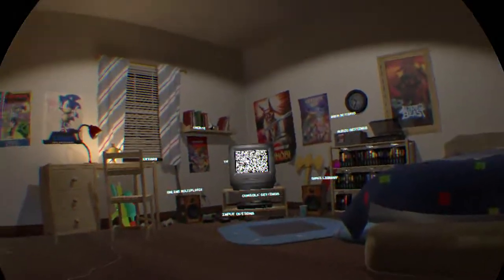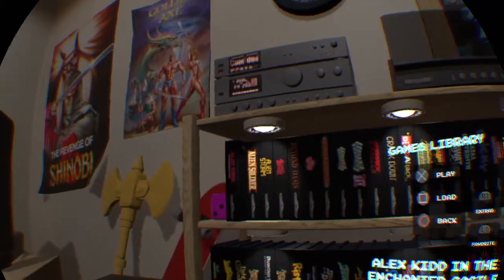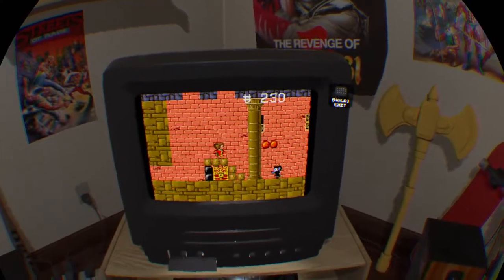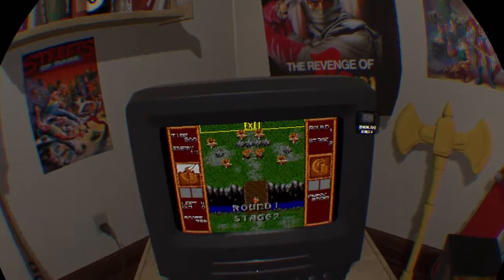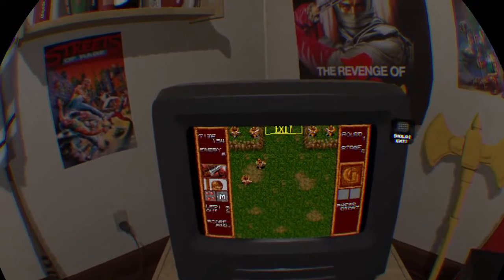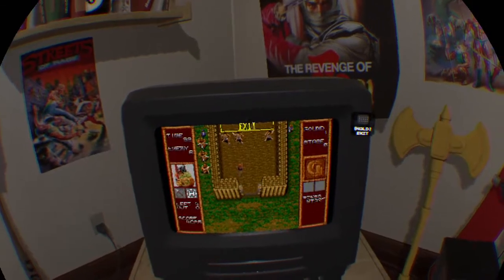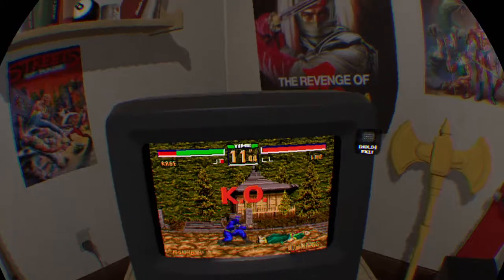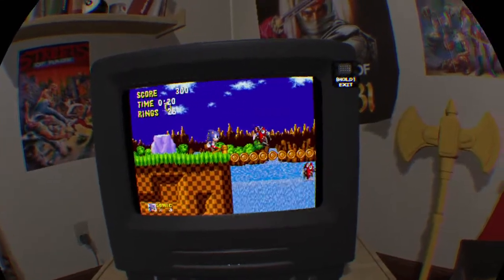SEGA Mega Drive Classics First time playing checking it out in vr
Onward to the 90s bedroom to play some sega on my virtual CRT TV